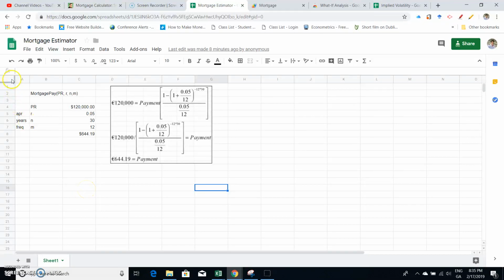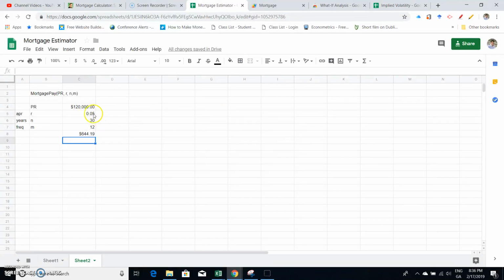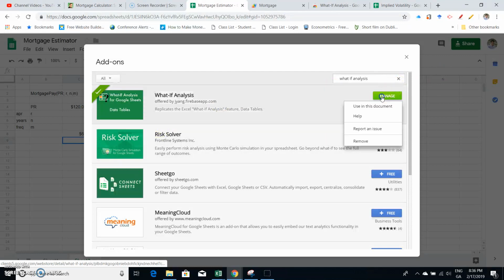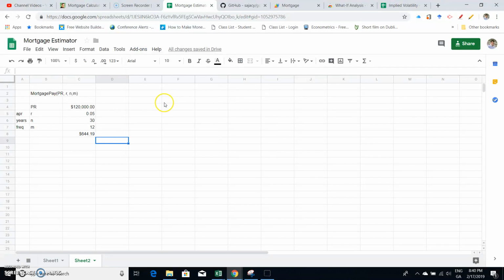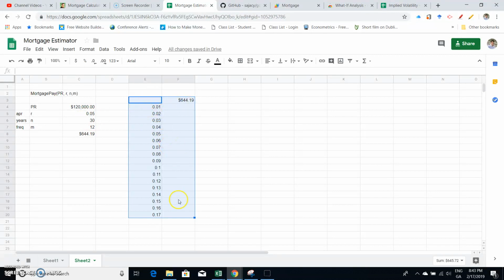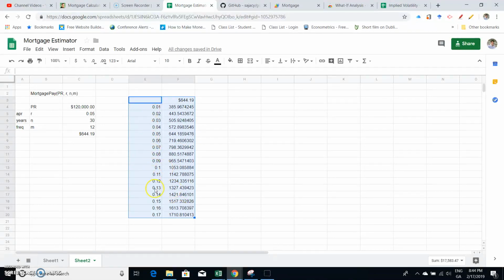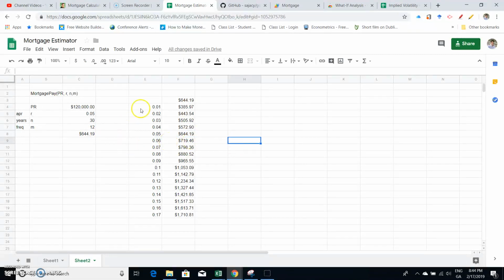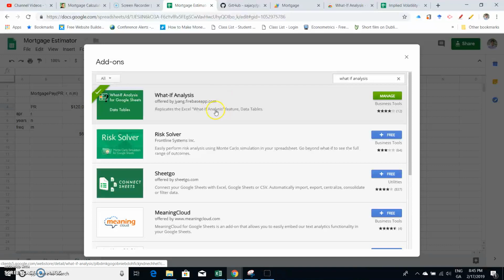Creating a Data Table in GoogleSheets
I take a mortgage estimation and create a data table to observe the effects on increasing interest rates on monthly repayments.